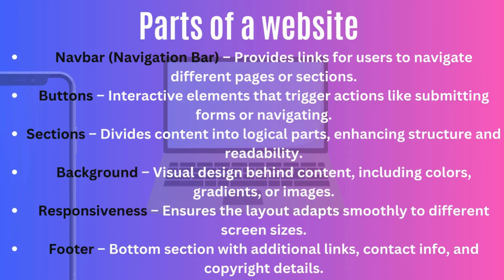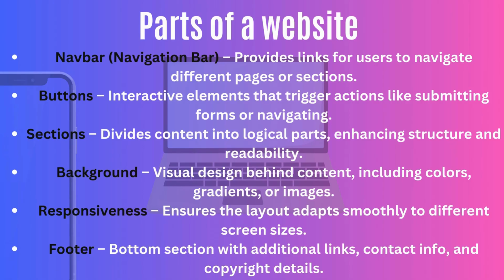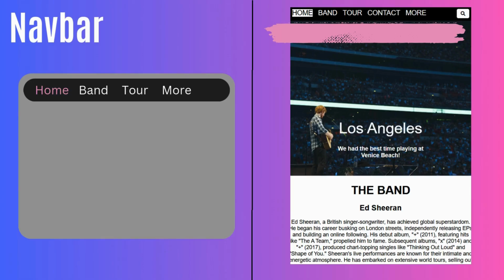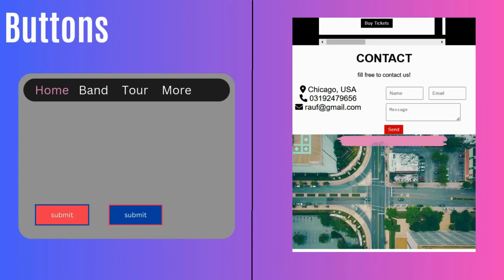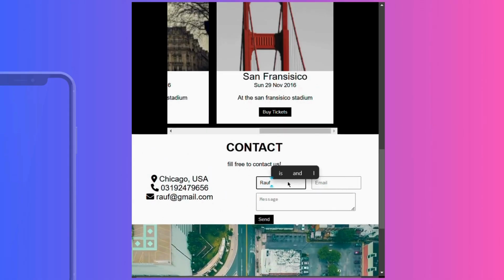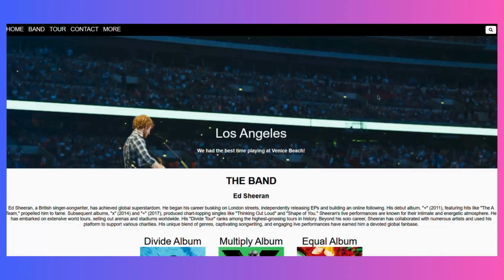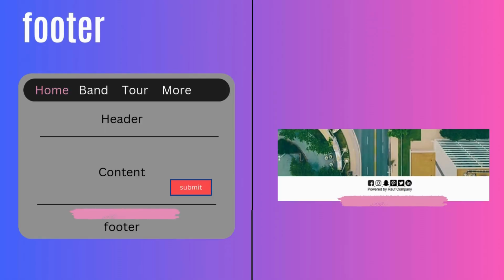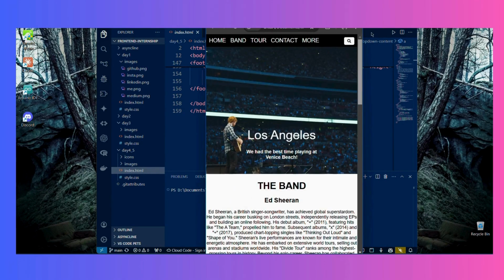Frontend Development 2: Parts of a Website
In this video, I will talk about the parts of a website, such as the navbar, sections, buttons, and responsiveness , covering these basic concepts. I’ll also show examples using visualizations as well as a real website I built during my internship. Make sure to check out the text-based tutorial for a better understanding below 😊

see ya in next video : )